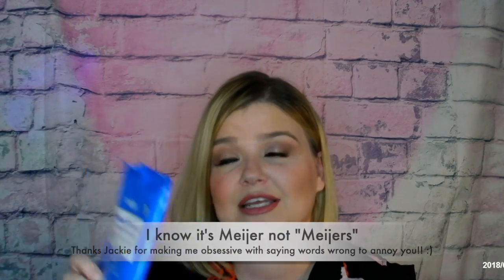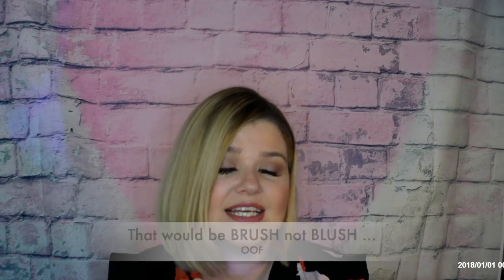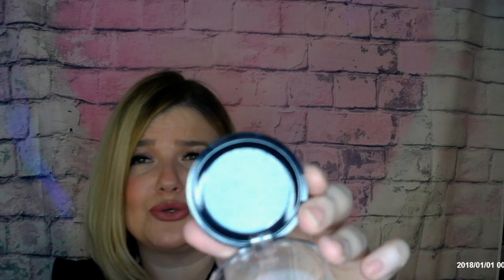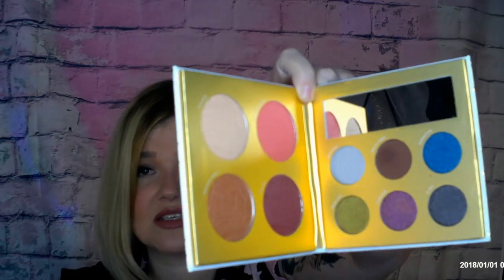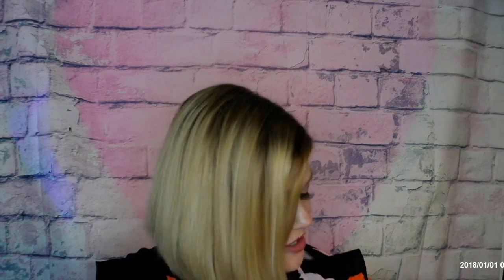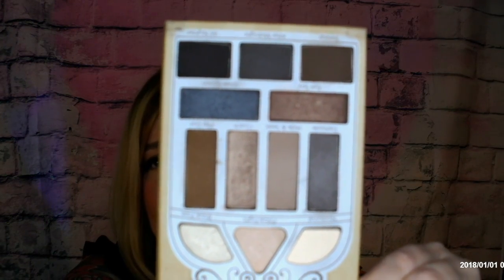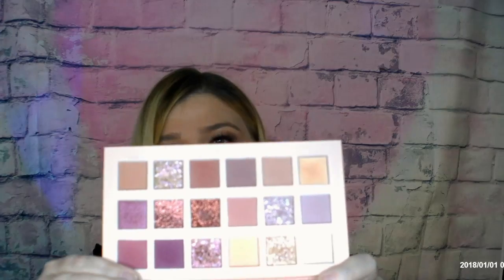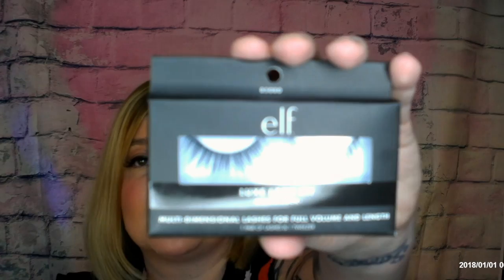2018 Dislikes- What did not work for me! Plus a few empties!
2018 Dislikes and a few empties- These are products that just did not work for my skin tone or texture/type. I know they are popular but for me they did not work!